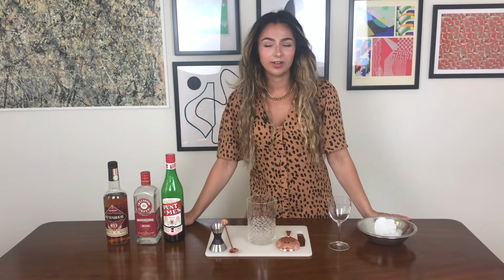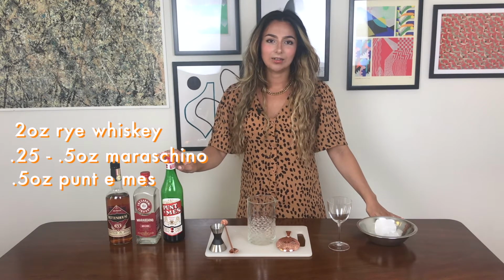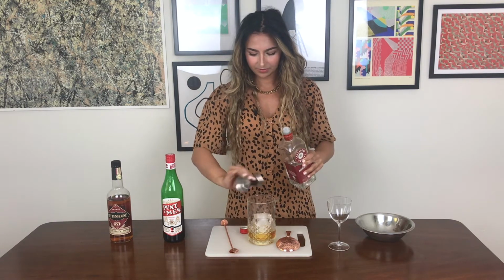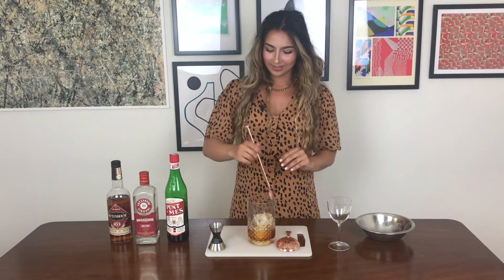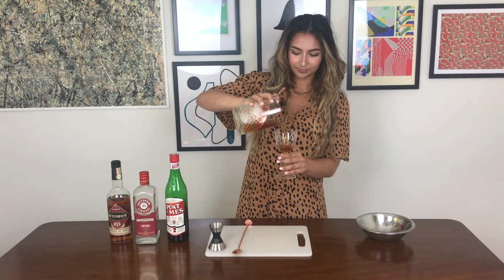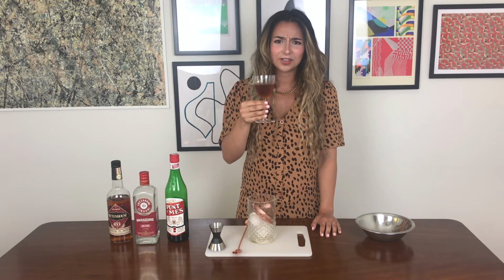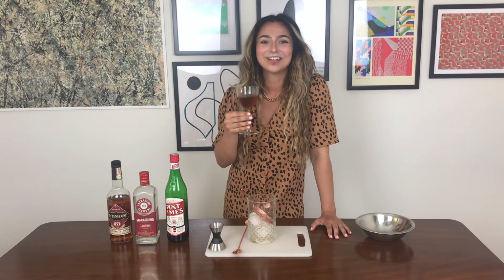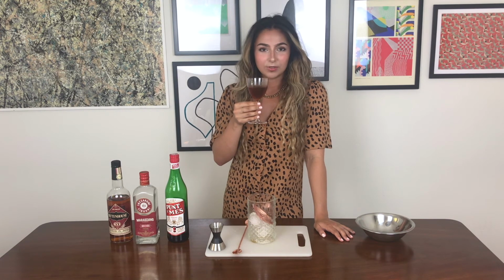Modern Classics: The Red Hook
In today's episode I show you how to make a modern classic somewhere between a Manhattan and a Brooklyn. Created by Enzo Errico of the acclaimed  but now shuttered Milk & Honey in New York City, this is a delicious take on the old classics. It requires only three ingredients and has a delicate, almost perfumed flavour that you might not expect from such a rye-heavy drink. Play around with the quantity of Maraschino to find your preferred level and enjoy!

Red Hook:
2oz rye whiskey
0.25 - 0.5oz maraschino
0.5oz punt e mes

If I Can't Dance It's Not My Revolution by Quantum Jazz